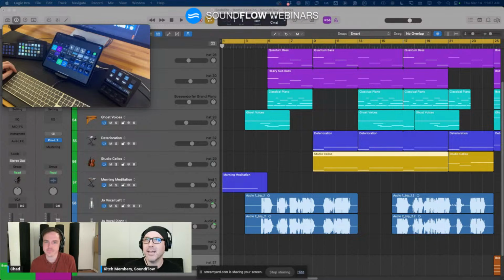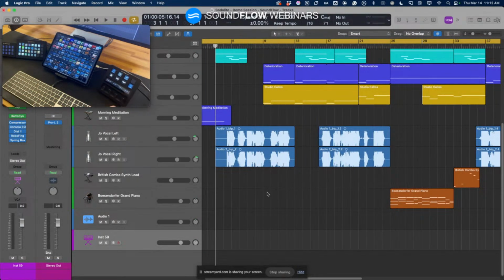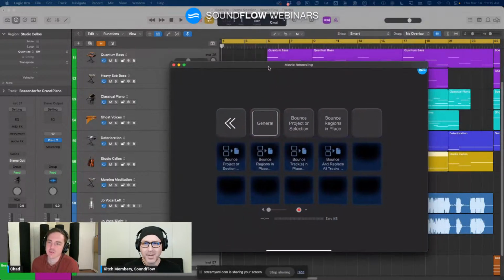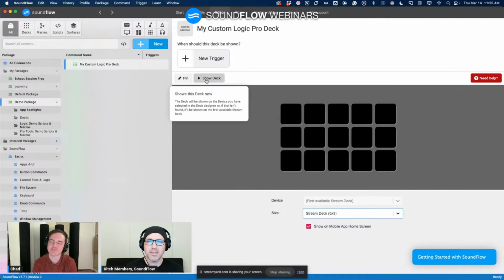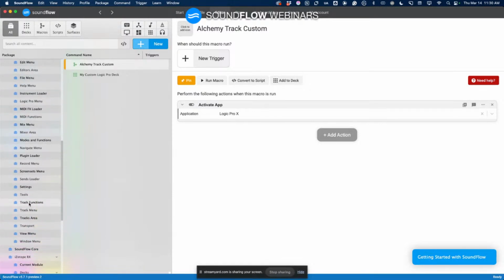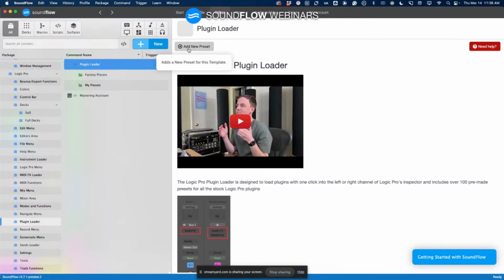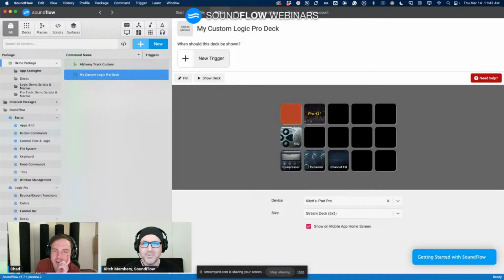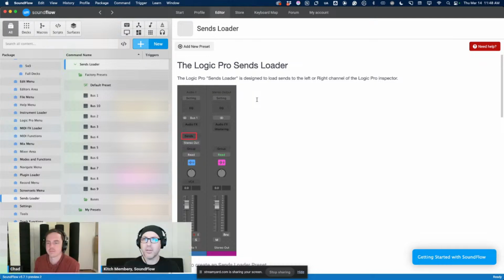Introducing SoundFlow's Official Logic Pro Integration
Join SoundFlow's Kitch Membery as he walks you through our recent Logic Pro integration, and answers questions from the community.